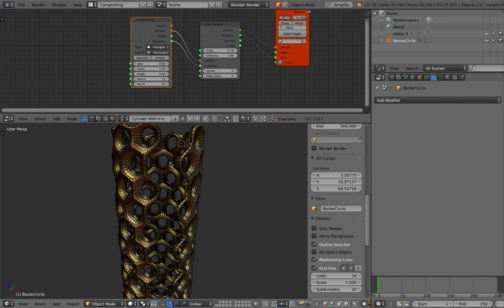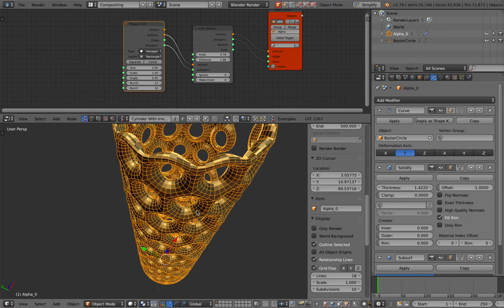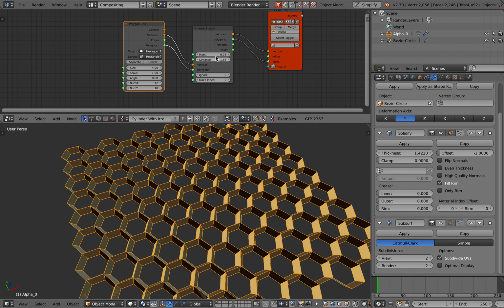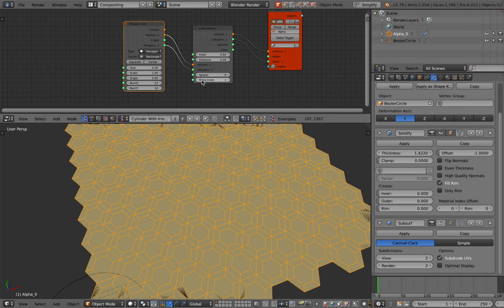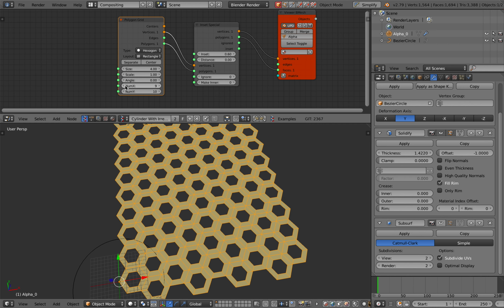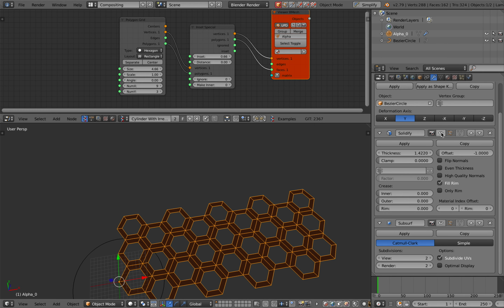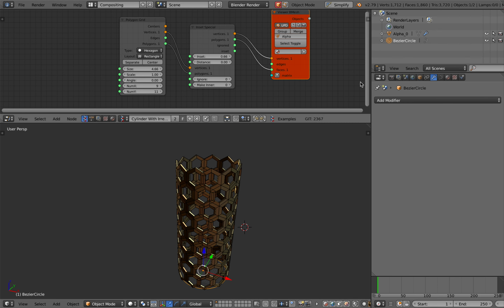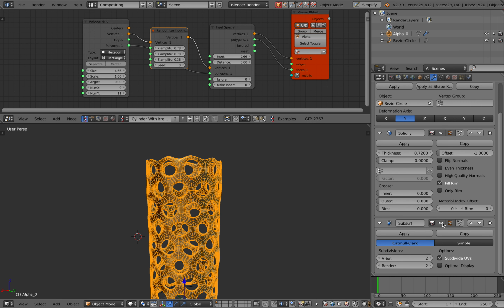LIVENODING 1146 / SV Irregular Holes Cylinder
This live noding was inspired by "Daily Blender Tip" Twitter:
"Plane With Irregular Holes"

So basically the idea is to have a way to arrange grid into hexagonal brick like pattern that can be repeated using array and then curved into Cylinder.

And since we already have SV nodes that does pretty much that, I supposed it is nice to have procedural node setup for this.

I am using Curve Modifier to bend the Cylinder, but SV can do it too if you like.